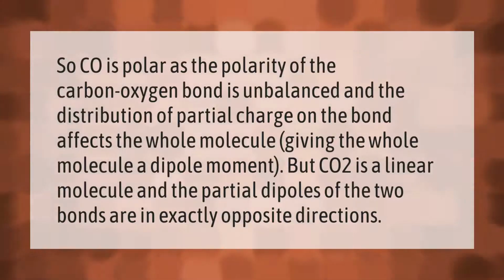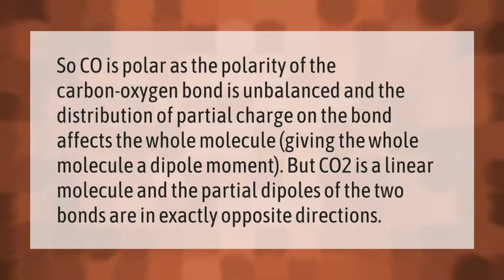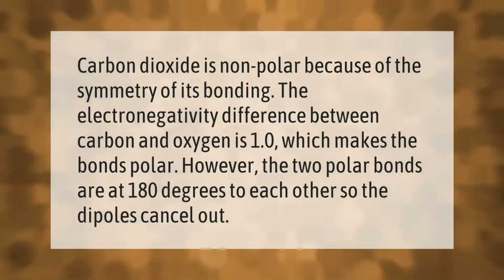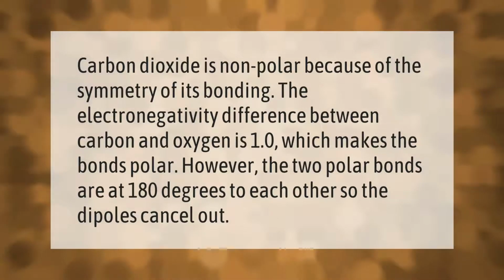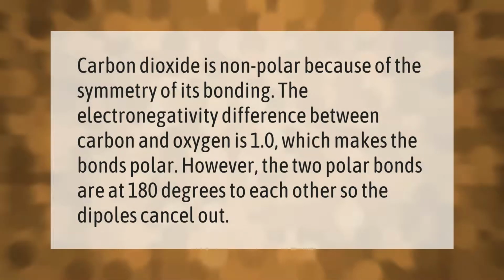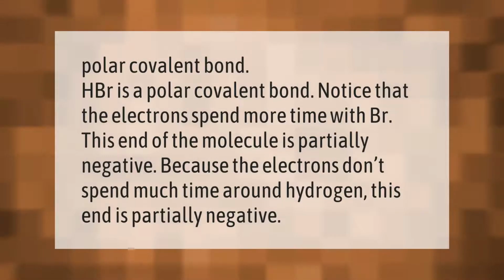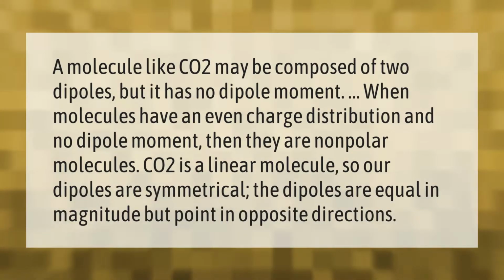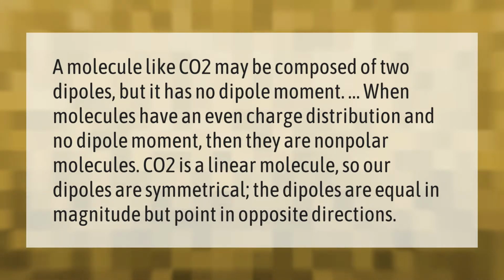Is co2 polar or nonpolar?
00:00 - Is co2 polar or nonpolar?
00:40 - Why is co polar and co2 nonpolar?
01:10 - Why co2 is non polar in nature?
01:40 - What kind of bond is HBr?
02:09 - Why co2 is non polar But so2 is polar?
02:40 - How do you know if a molecule is polar?
03:08 - Is co2 a dipole molecule?

Laura S. Harris (2021, January 17.) Is co2 polar or nonpolar?
    AskAbout.video/articles/Is-co2-polar-or-nonpolar-210366